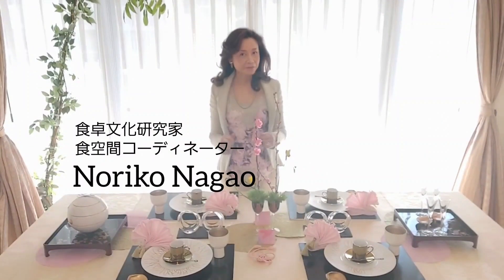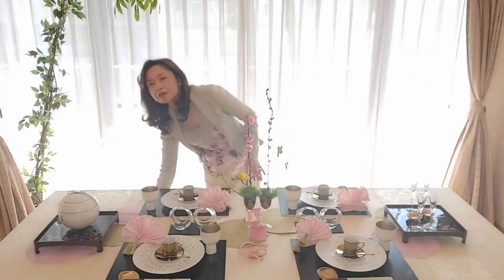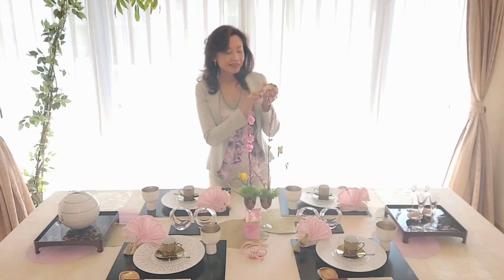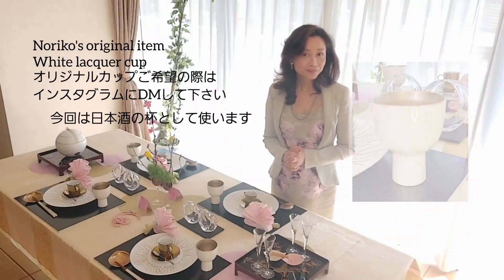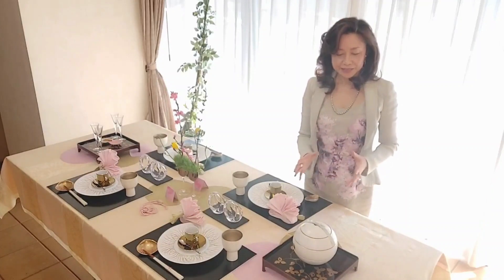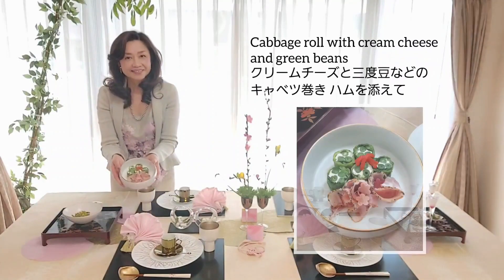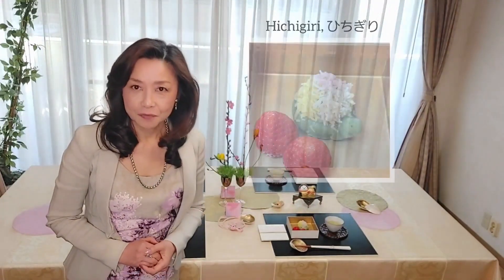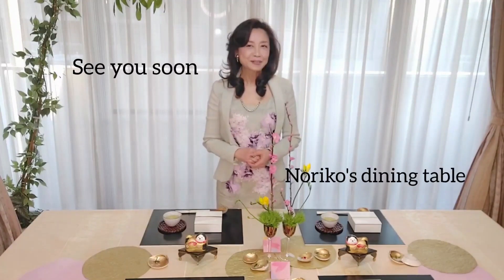ひな祭りpart2 Table coordination for Hina festival and spring gathering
This is the 2nd part of Hinamatsuri and Spring gathering.
For your attracive table setting and cooking for gathwrings, please get a lot of tips and devices.